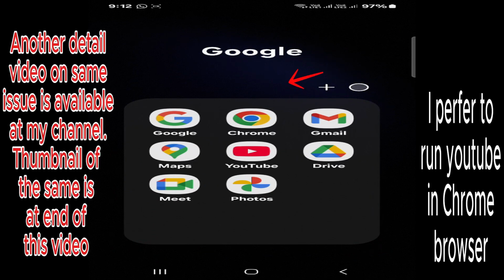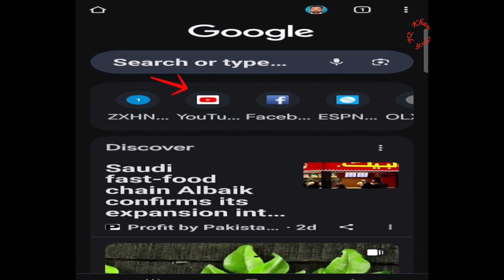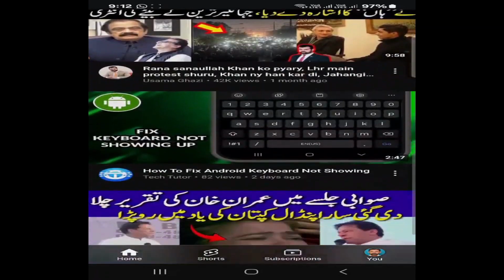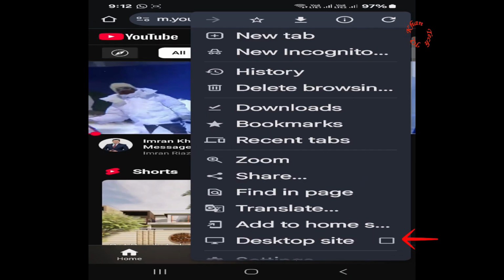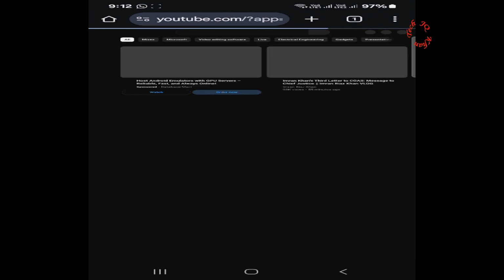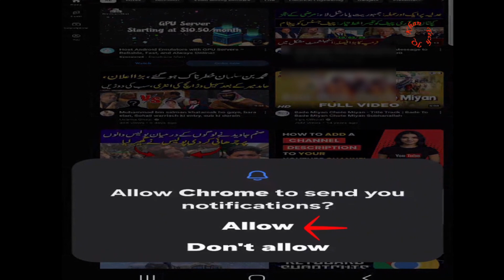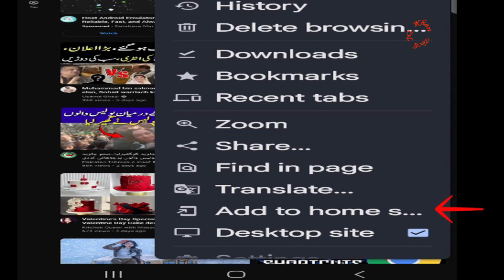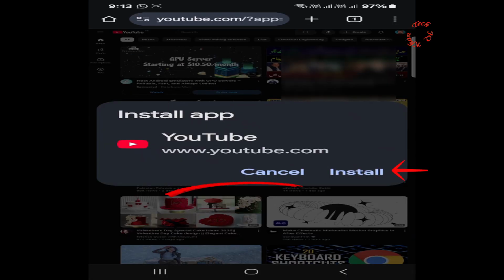Youtube Not Working Or Switch To Youtube.com Problem & Solution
This is my second and a very short video on the issue of “Switch To Youtube.com Problem Or Youtube Not Working”. If the my viewer like to see this detail video so the viewer may see the thumbnail of my detail video (Same problem) at the end of this video.
The "Switch to YouTube.com" problem is now a days seen to too many person’s devices this is because of upgrading the software of youtube therefore, the devices with earlier/ older versions of software cannot support/ play the youtube video resultantly the message mentioned above is displayed to them which is caused due to difference of new version & older version of software. Moreover, the "Switch to YouTube.com" problem probably occurs when users try to access YouTube but face trouble due to different technical issues/ versions or network related issues. This issue can manifest as redirection errors, slow loading times, or outright failure to load the site. Some users might face messages prompting them to switch to the full version of YouTube, for better display but clicking the link does not resolve the problem & might make the issue more complex. Common causes include browser cache corruption, outdated software, DNS mis configurations, or internet connectivity issues. Many times the user is may unistall the app & reinstall the same, by updating this option may fix the problem stated above & youtube may gives you the best service incase if you do have compatible device along with high speed internet. Additionally, ad blockers, VPNs, or network restrictions set by an organization or internet service providers (ISP) might interfere with YouTube access, which may case problem in youtube regular service. In some cases, incorrect URL entry or YouTube server outages could be the root cause but it seldom happens. Troubleshooting steps such as clearing browser cache, disabling extensions, checking network settings, or switching devices can help resolve/ fix this issue. In my video I shared this problem & the way how to fix Switch to YouTube.com" problem by multiple way. In the first phase I update the youtube app by two easy ways through which this problem can be fixed. In case of the up dation of the software does not works then I also shared another way, how way can change our browser into desktop version and add to home service. By the last way you can change your browser into app Watch carefully & learn the process mentioned in the video. Following questions were explained in this video: switch to youtube.com problem & its solution how to fix switch to youtube.com problem youtube is not play on my device problem switch to youtube.com problem 2025 youtube update problems youtube problems after updating 2025 older device does not compatible with youtube earlier version device does not compatible with youtube different version of device & youtube problems my mobile does not play youtube videos how to convert a browser into youtube app how to run youtube in older android phone 4.1/ 4.2/ 5.1 how to make old android phone to compatible to play youtube videos this version of youtube is out of date & no updates are available for this device how to fix this version of youtube is out of date latest problem of youtube youtube 2025 version problems & fixing this problem how to fix this version of youtube is outdated latest problem of youtube.